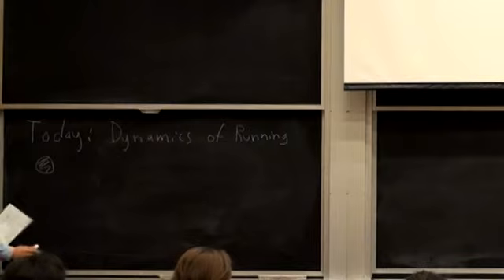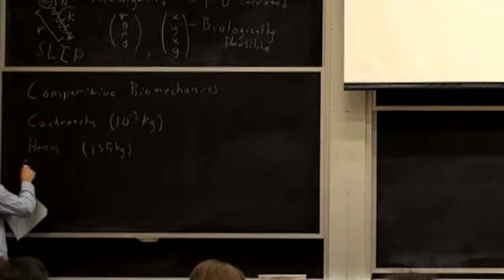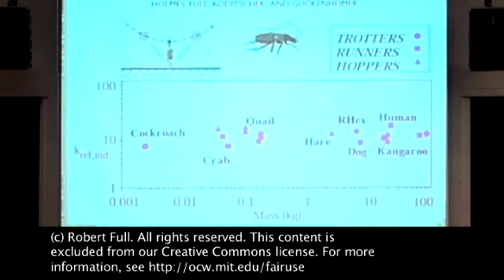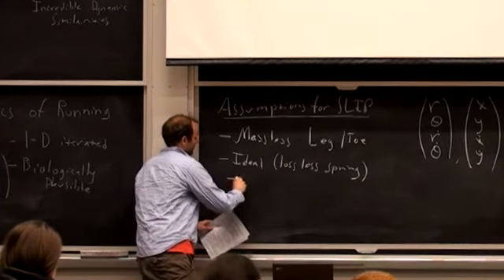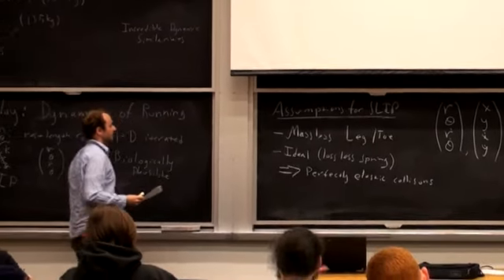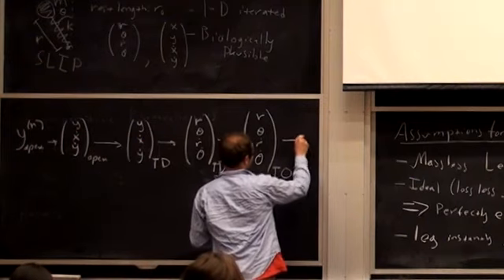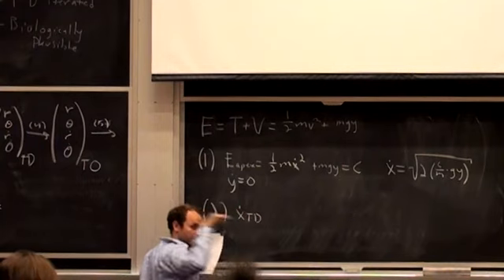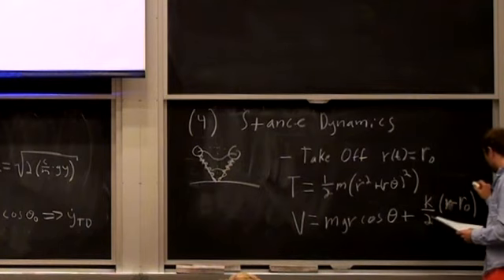Lecture 13 | MIT 6.832 Underactuated Robotics, Spring 2009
Lecture 13: Running
Instructor: Russell Tedrake